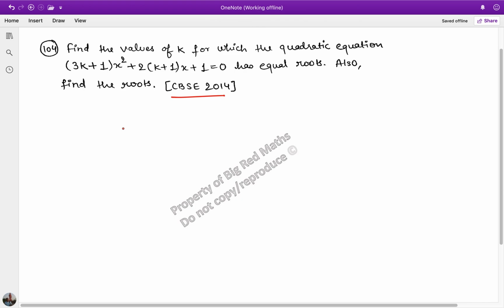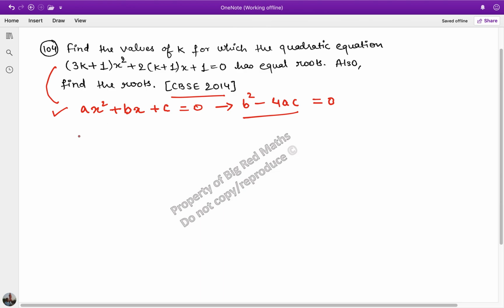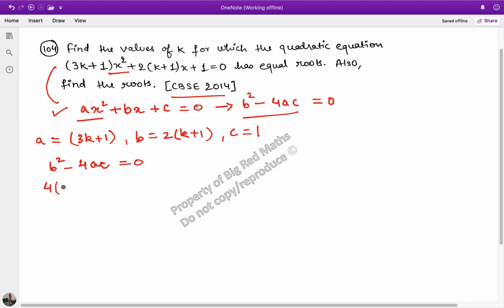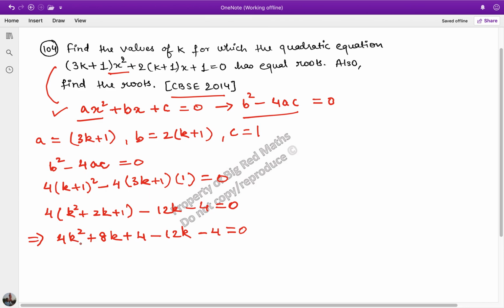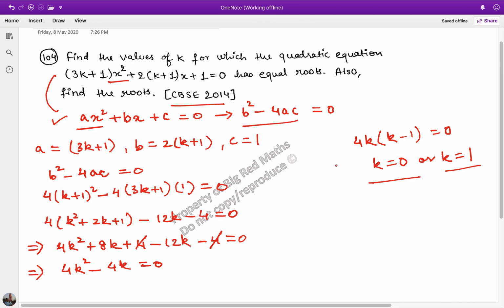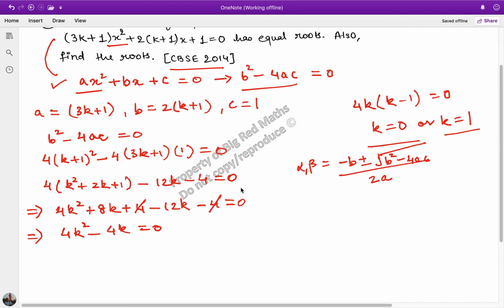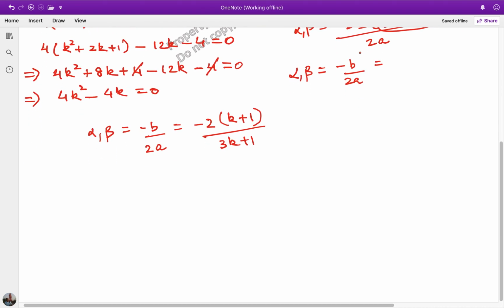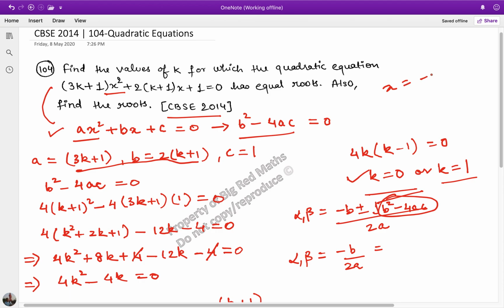CBSE 2014 | 104 Quadratic Equations